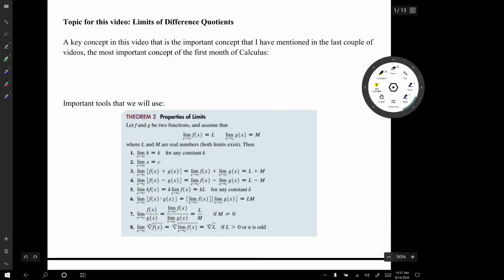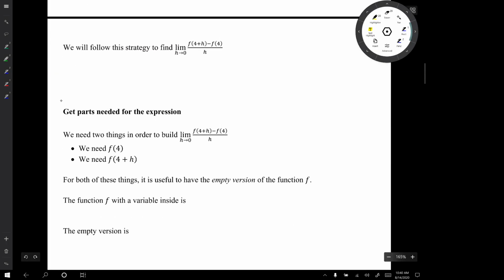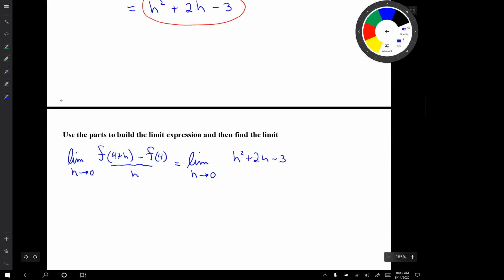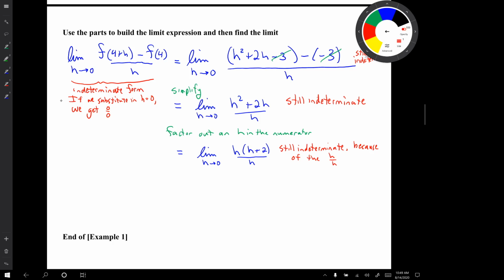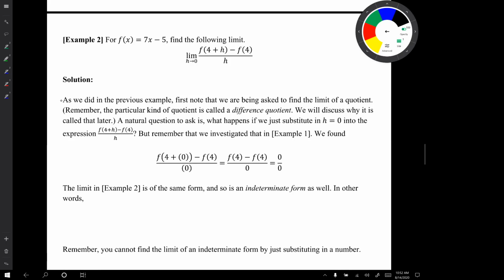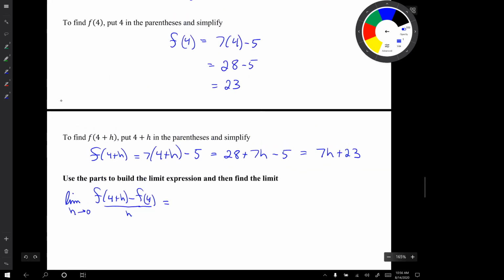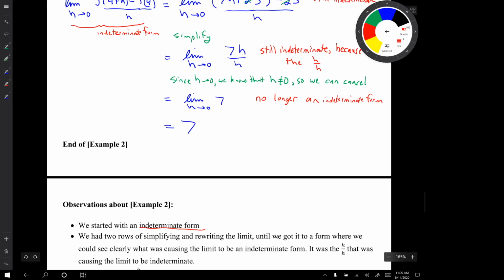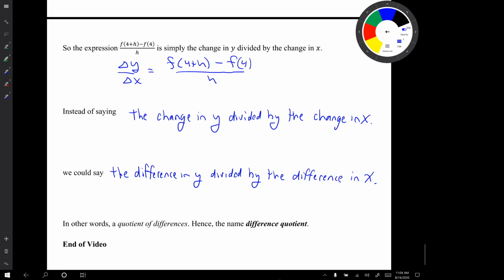Video for H07: Limits of Difference Quotients